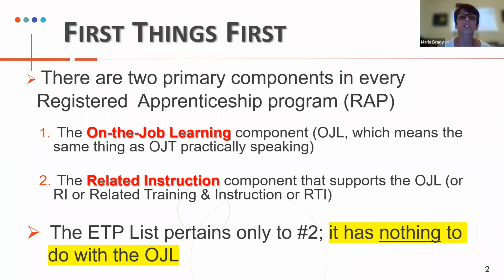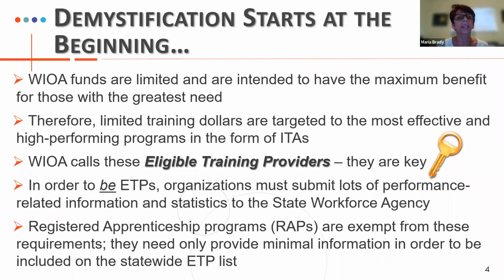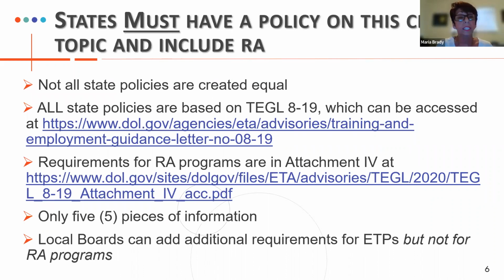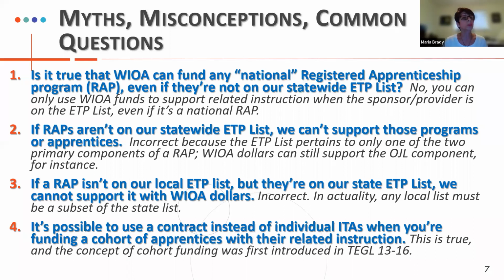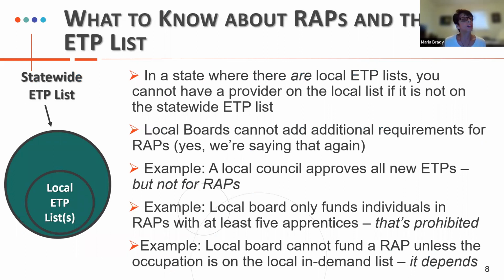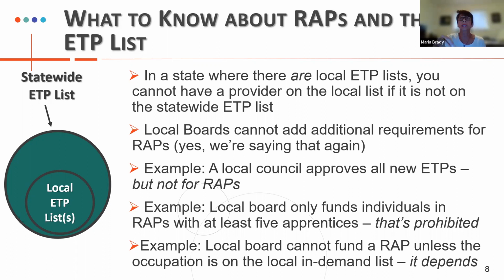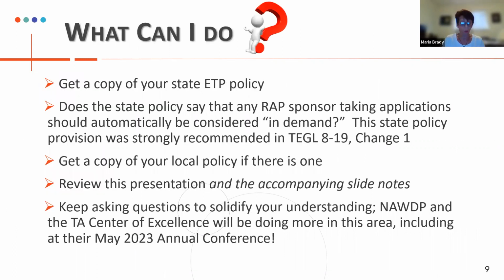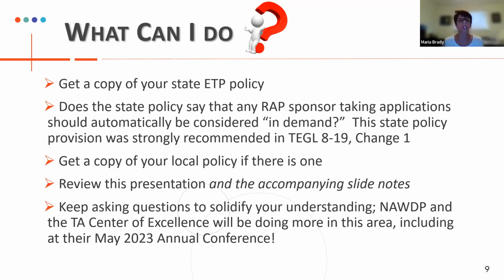Demystifying the Eligible Training Provider List (ETPL) for Registered Apprenticeship Programs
There's a lot of confusion about how Registered Apprenticeship Programs (RAPs) get on the state and/or local Eligible Training Provider (ETP) List and what's required. And, what WIOA can and cannot fund. Join us for January's 30 Minutes of Excellence to begin the demystification process with national ETPL expert Maria Remboulis Brady of USDOL/Region IV. Ms. Brady provided language for the WIOA regulations governing the ETPL for RAPs. She also co-wrote TEGL 8-19 and TEGL 8-19, Change 1, the federal policy guidance governing RAPs, and the ETPL. Start your engines!
CWDP Competency: 5

This webinar is part of the work NAWDP is doing in collaboration with Safal Partners as the U.S. Department of Labor's Strategic Partnerships and System Alignment Center of Excellence.